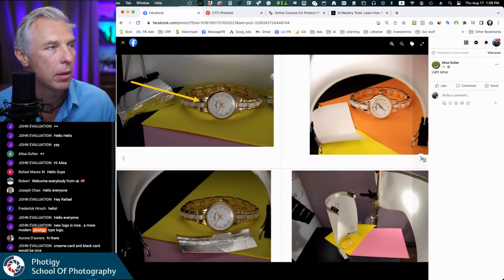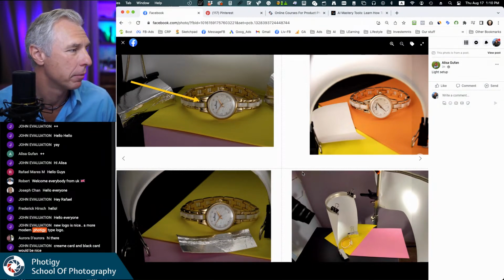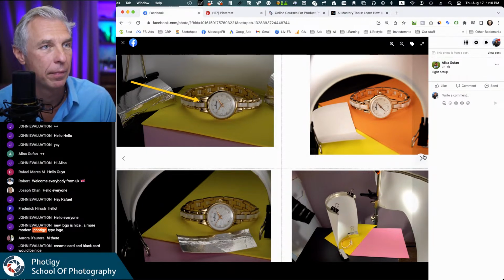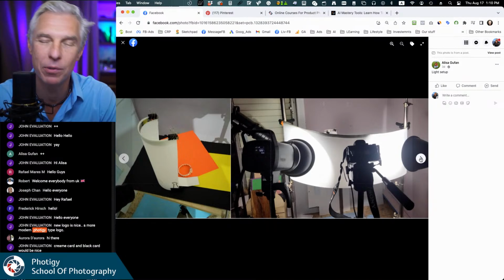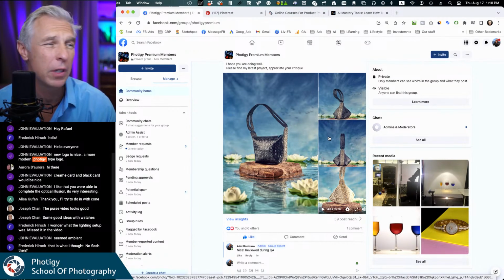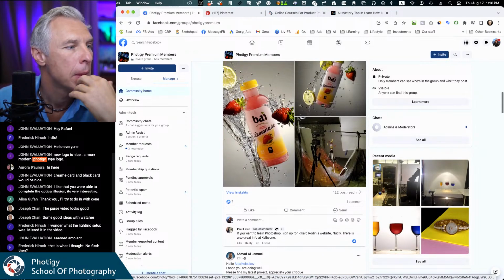Live Q&A - Photigy Premium Members - August 17, 2023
Hello dear photographers! Join Alex Koloskov every Thursday starting August 17, 2023 | 1PM PST.

Best,
Alex Koloskov